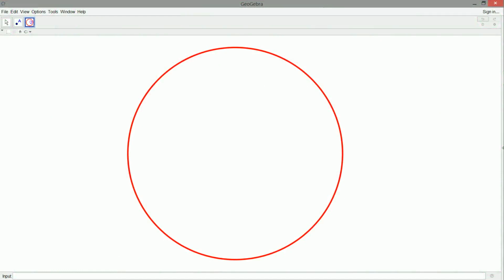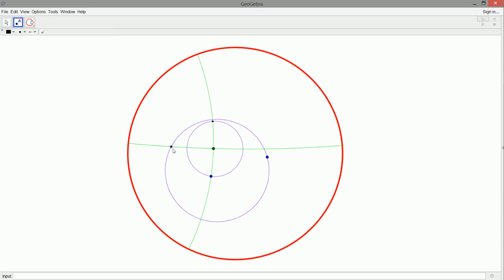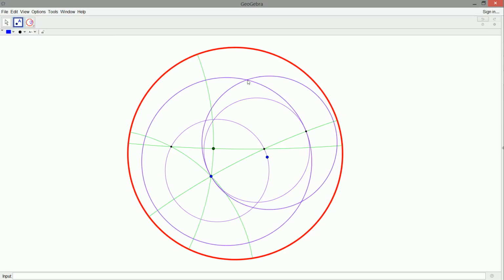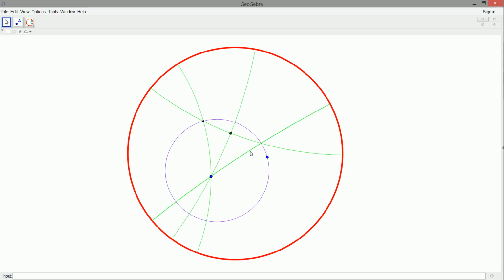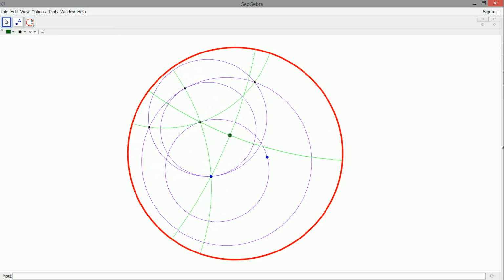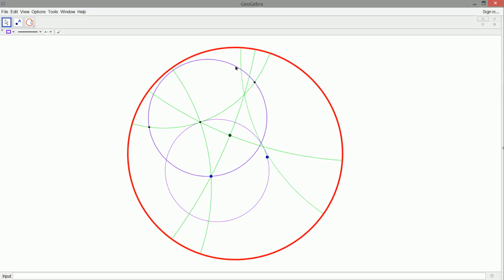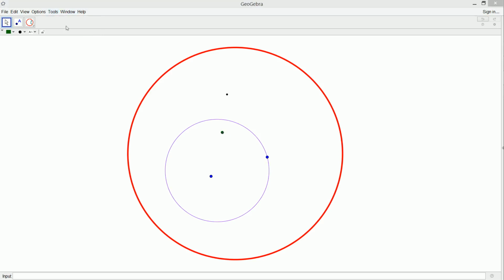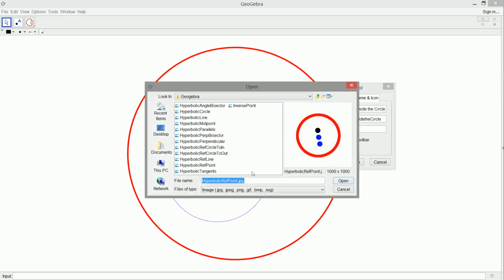Hyperbolic Straightedge and Compass - Point Reflected Outside a Circle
Reflecting a point out of a circle using only a hyperbolic compass and straightedge. Enjoy!